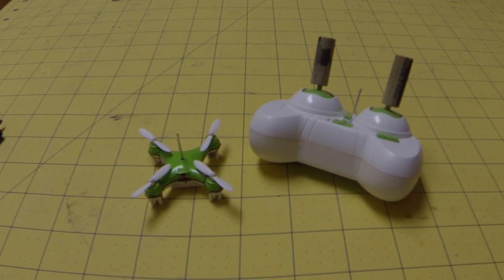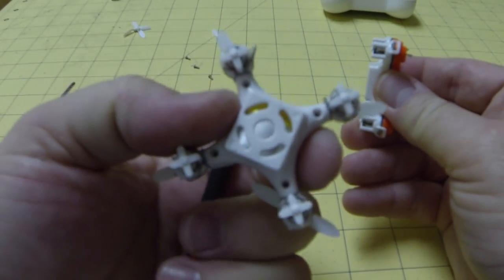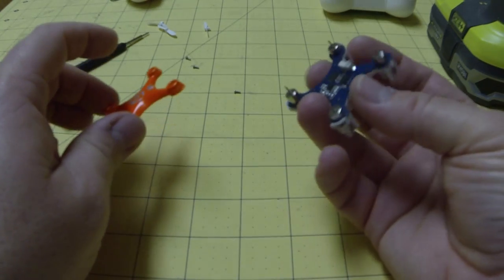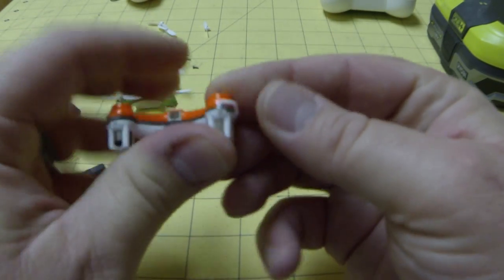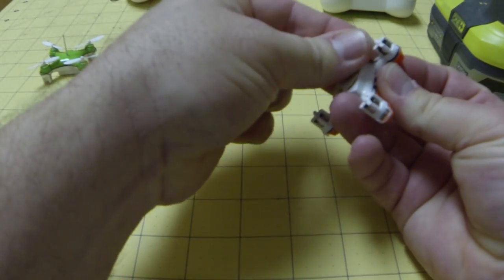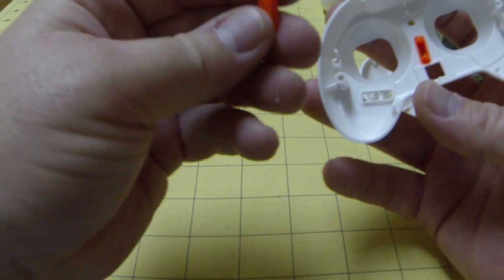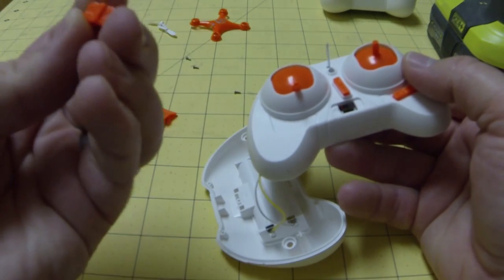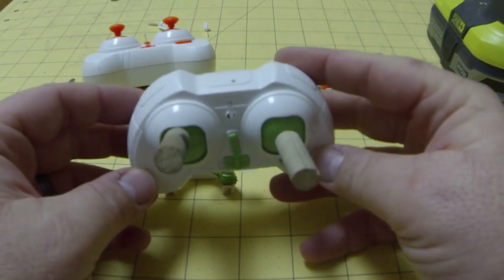Cheerson CX-10 Antenna Mod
For all the nay-Sayers, this has nothing to do with whether RF can go through plastic. It can. It has everything to do with whether a coiled, folded, improperly aimed antenna is efficient. Its not.

How to improve the range of the CX-10 by pulling the antenna out of the quadcopter.